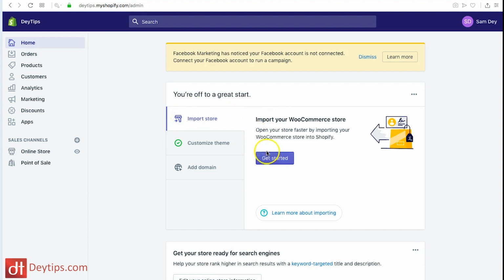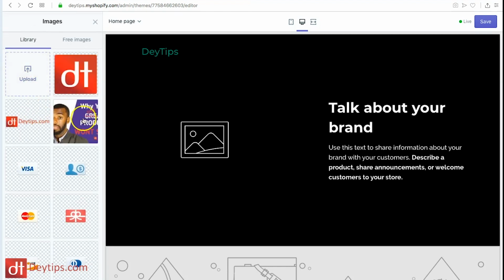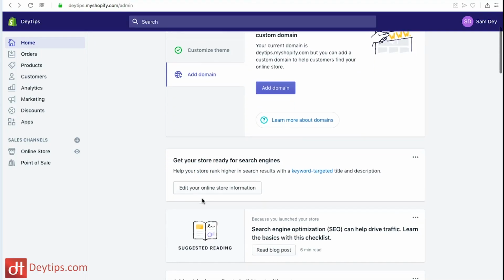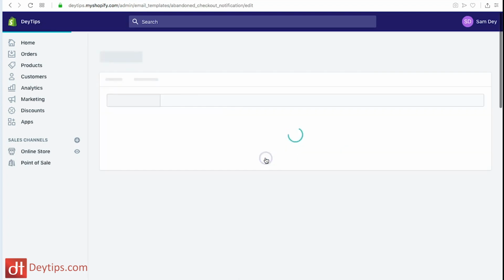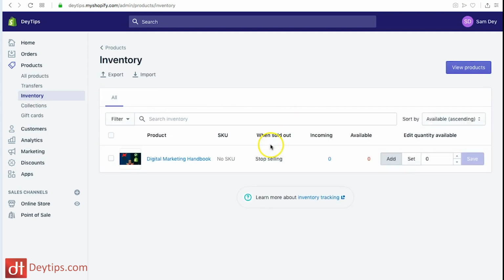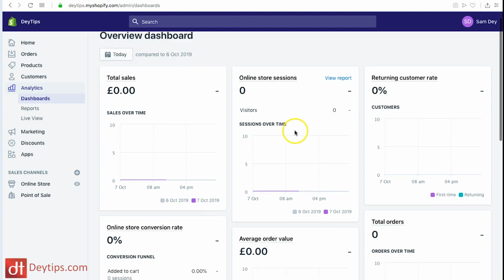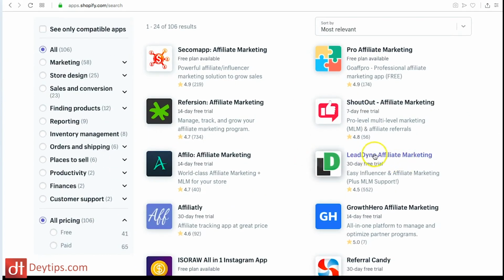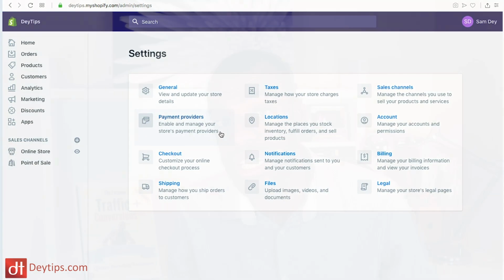Shopify Tutorial For Complete Beginners.... | Create A Profitable Shopify Store From Scratch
In this video I give a complete tutorial on how you can build a shopify website from scratch. I take you through an in-depth shopify tutorial of how you can chose a shopify website theme and add it to your website as well as how to edit the pages of your shopify store.

You can build a shopify website in literally no time if you know the right features and have an idea of what you want the look and feel of your shopify store to be like. I also highly reccommed Shopify as a platform as they have a range of awesome themes available both free and premium. You can also customise your Shopify store using the app section to add different elements to your site really making it what you need it to be.

Shopify is in my opinion the best solution for ecommerce sellers trying to create a website that not only looks great but that also sells great too!

I really do hope that you find this shopify tutorial useful and if you do please do use my affiliate link to create your shopify store as this will really help my youtube channel out.If you have any questions specifically related to how you can create a shopify website then please do leave them for me in the comment section.